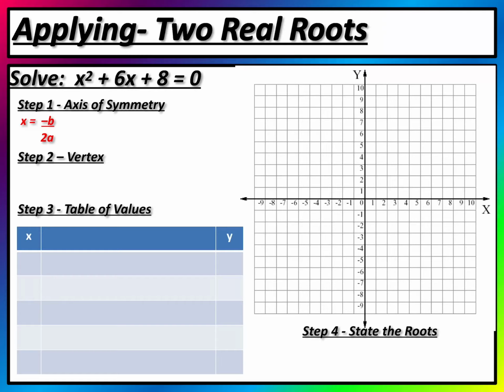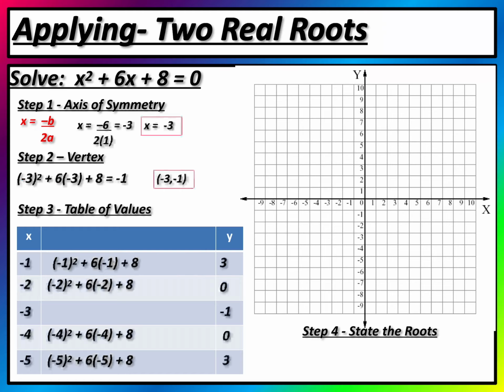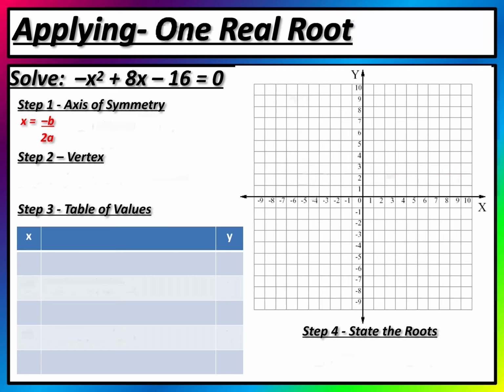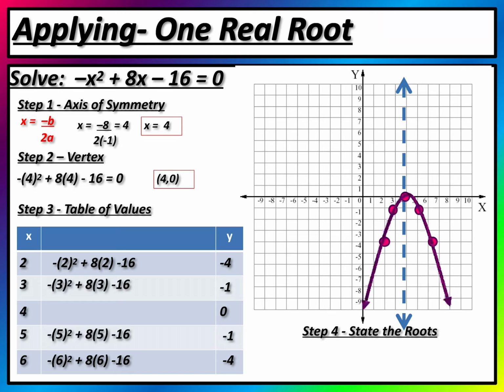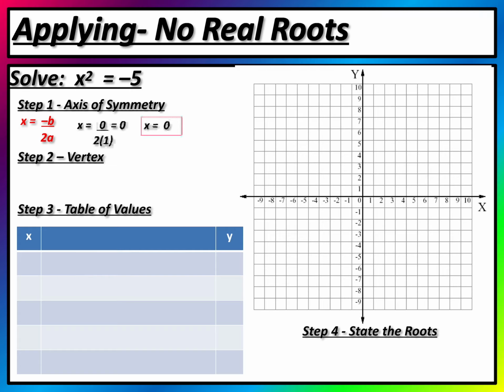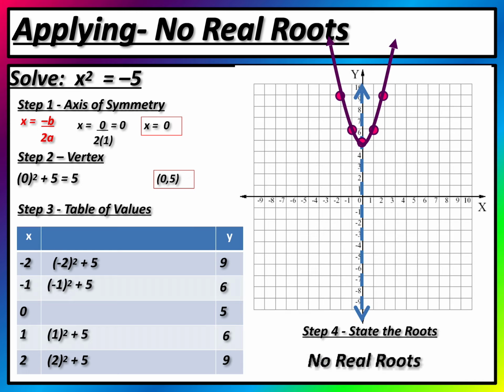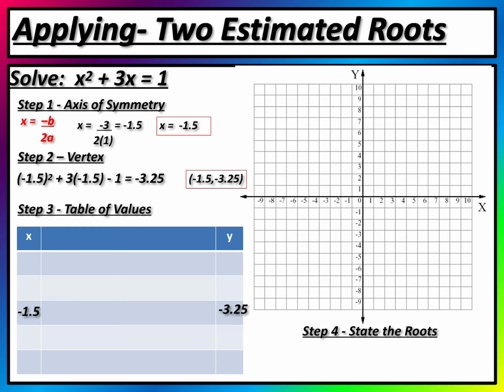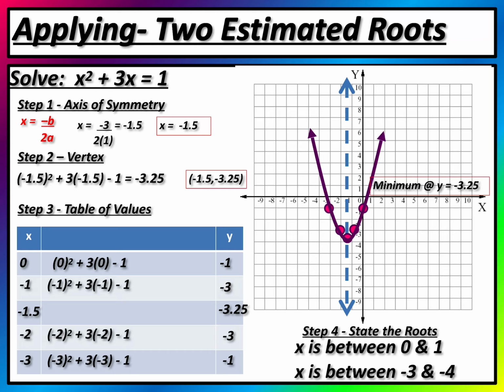Unit 8.1 Graphing Quadratics and Solve by Graphing Part 2